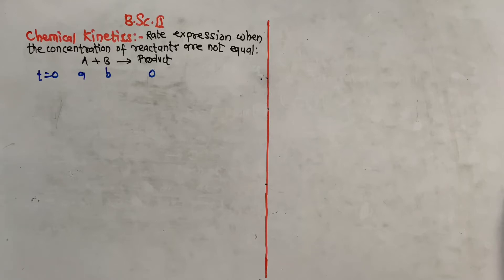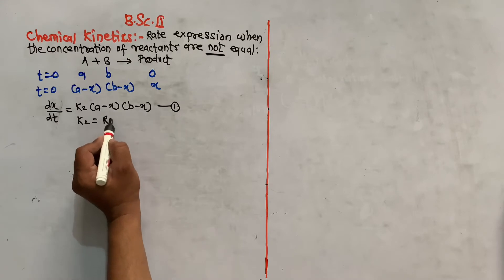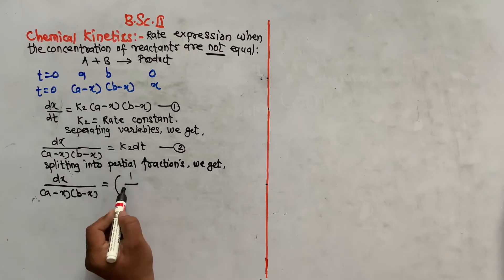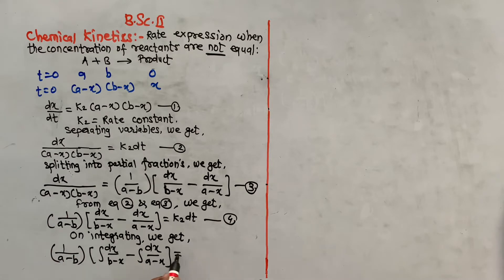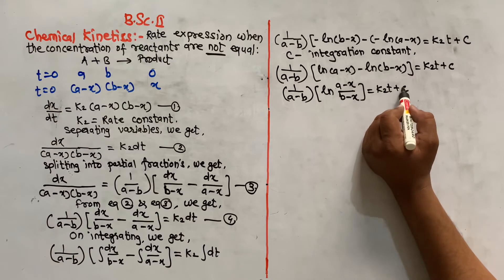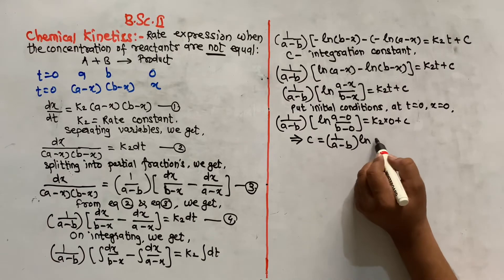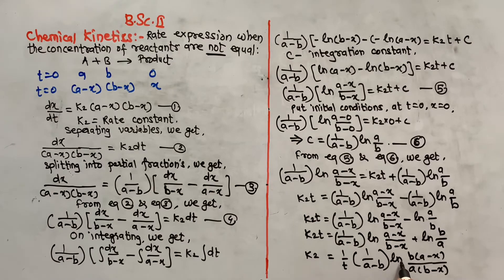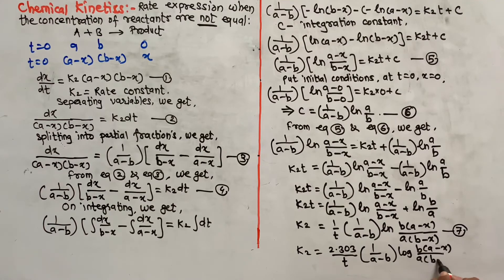Second order Rate expression when the concentration of reactants are not equal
Chemical kinetics second order reaction: This video describes derivation of second order integrated rate expression when the concentration of reactants are not equal. Then this video also discuss some characteristics of second order reaction. This video is helpful for B.Sc. Second year students of swami Ramanand Teerth Marathwada University Nanded. XII science students and all chemistry studying students